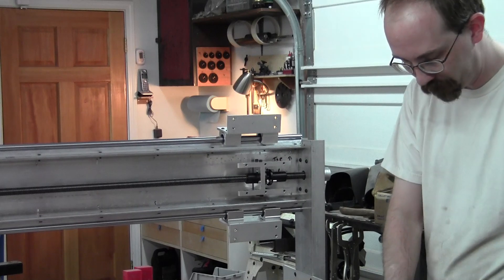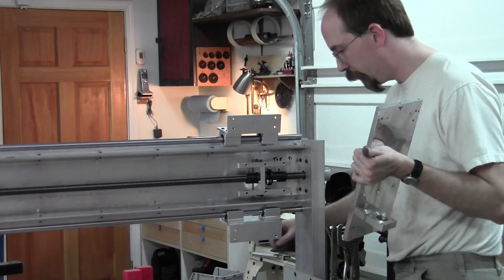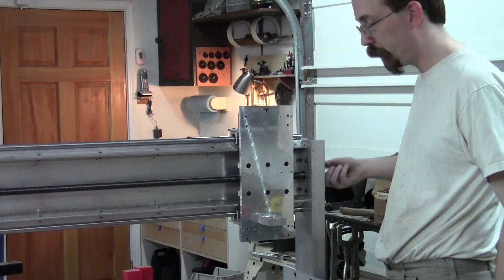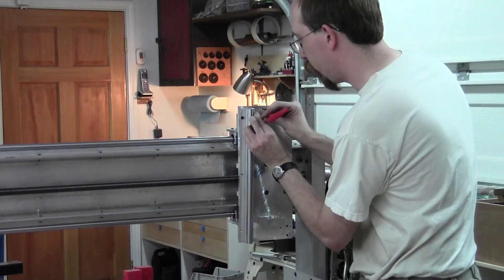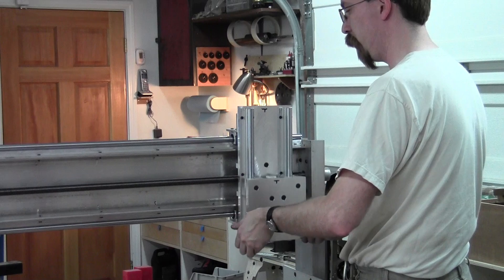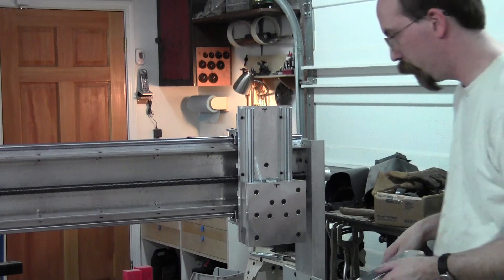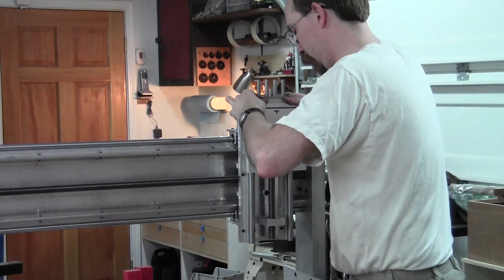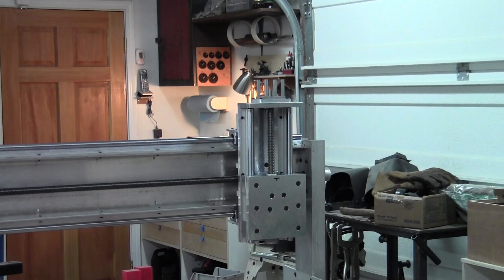DIY CNC Router Build Day 27 - Z Carriage Assembly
Day 27 saw a completed Z axis carriage with lead screw and flange bearing mounted. This one was the trickiest axis to button up because there was no adjacent structure to fasten to so I had to fab a lot more parts plus there's not a ton of room in there for all this stuff!